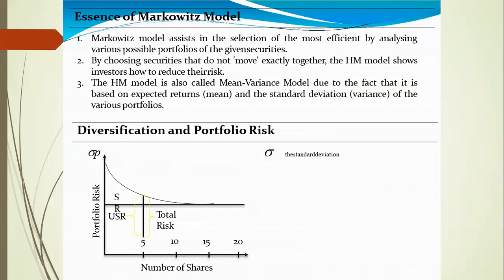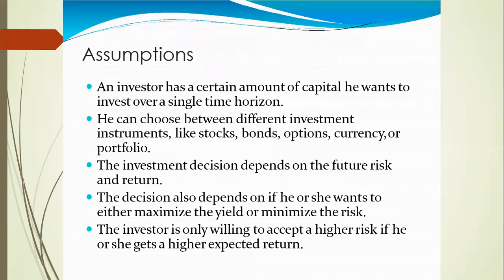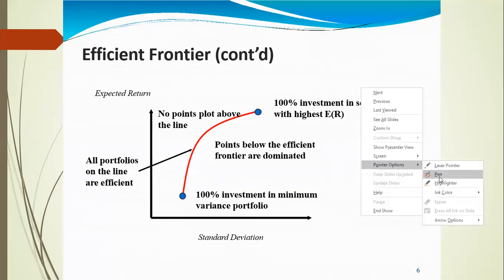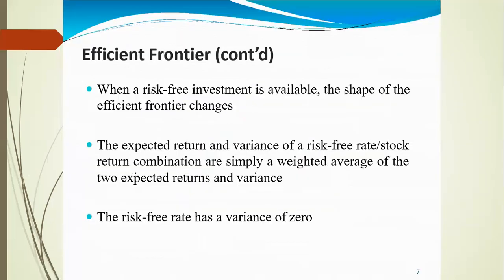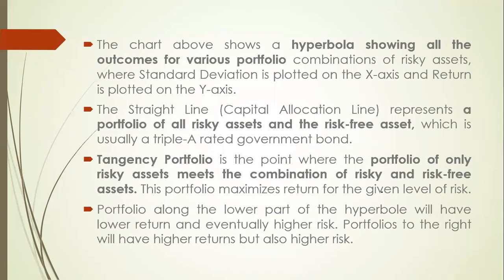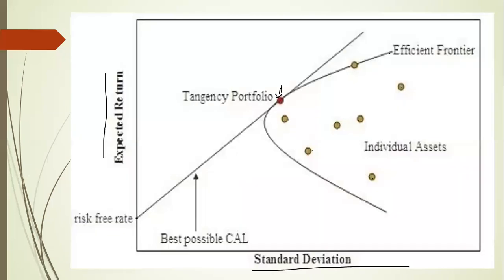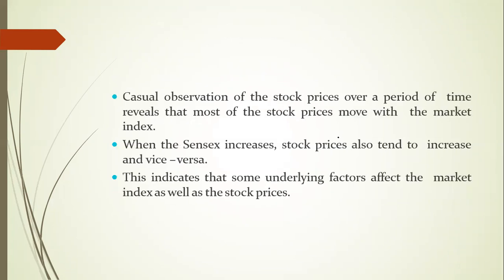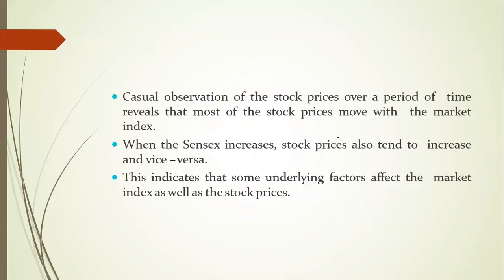Markowitz and sharp Index model